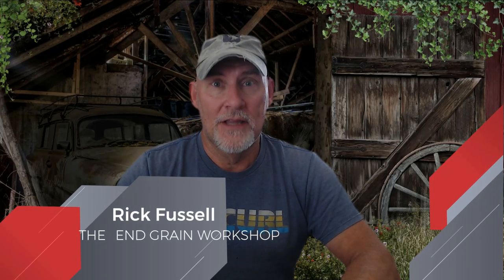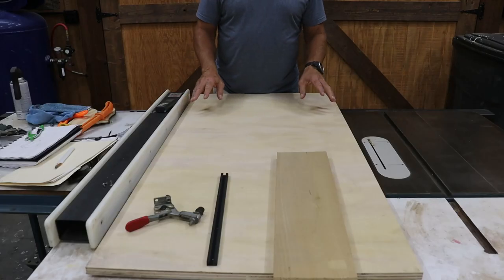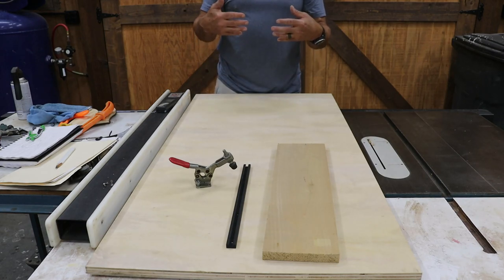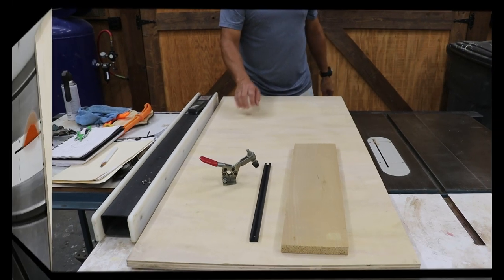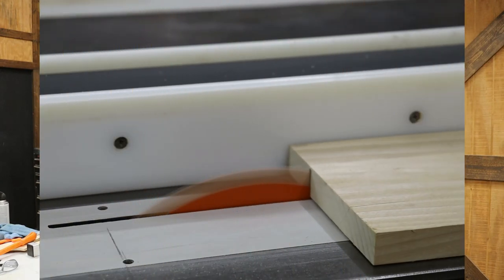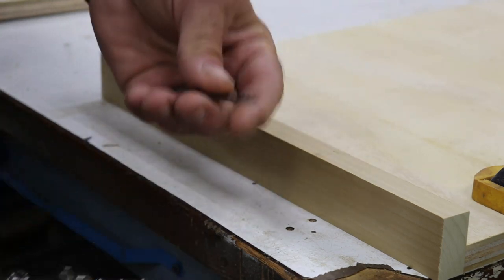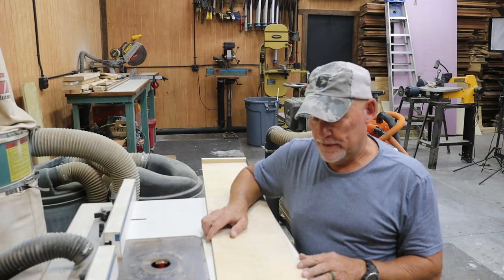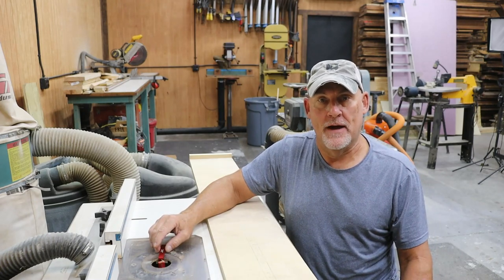How to build a Jointer and Planer Jig - The End Grain Workshop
In this video I show you how to build a jointer and planer jig. With these jigs you are able to mill lumber without the need of a jointer.

Tools/Equipment Used:
3/4 inch straight bit
T Track
Hold down clamp